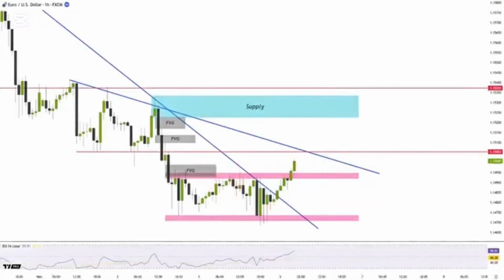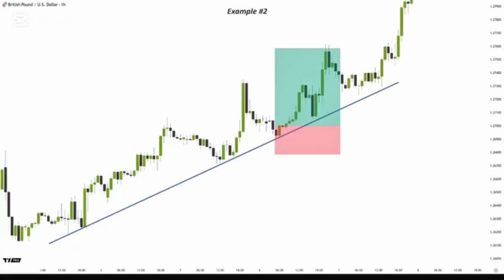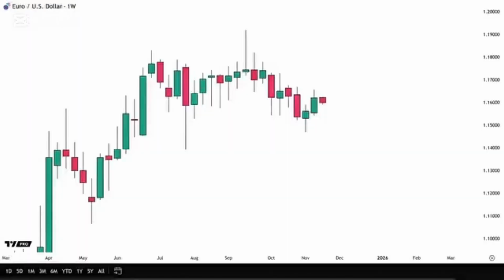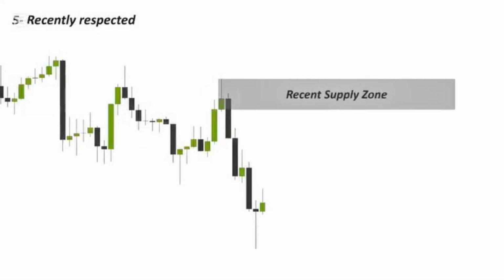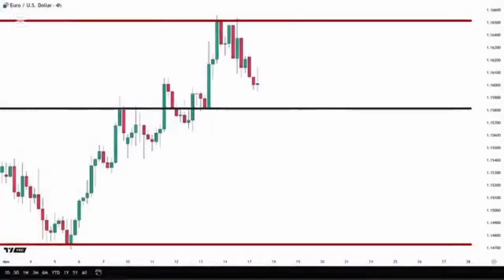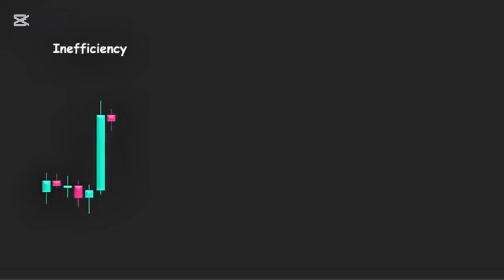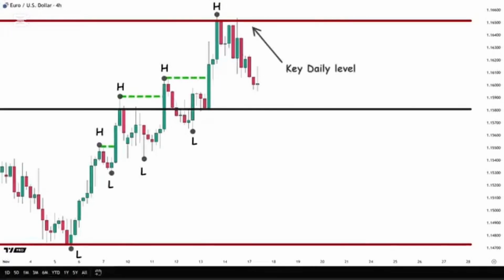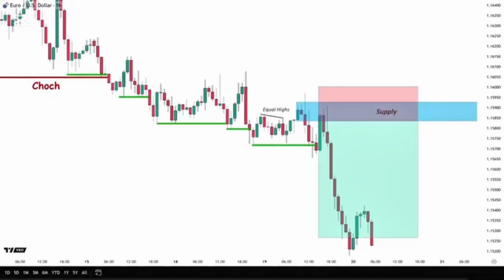⭐ “Master Top Down Analysis in 5 Minutes — Trade Smarter, Not Harder!”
📌 Want to understand the market like a pro?
This video breaks down Top Down Analysis in the simplest way possible — from higher timeframes to lower timeframes — so you can spot trends, avoid bad setups, and enter with confidence.

🔥 What you’ll learn:

How to read the market from Monthly → Weekly → Daily → H4 → M15

How to confirm trend direction before entering a trade

How to avoid fake breakouts and bad entries

How to improve accuracy using structure + key levels

A clear step-by-step breakdown you can use instantly

If you’ve been struggling with direction or taking random trades, this video will completely change the way you analyze the market.

Watch till the end for powerful tips!